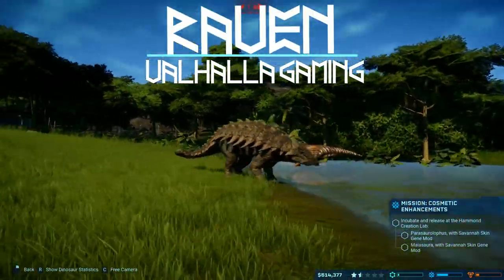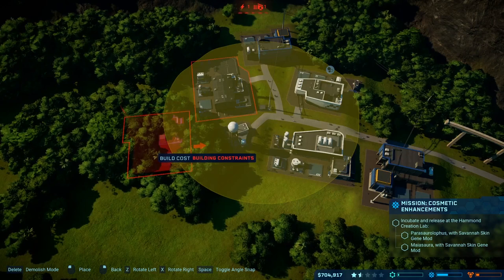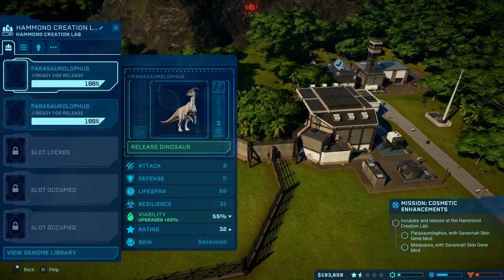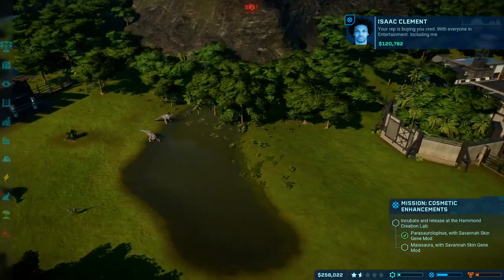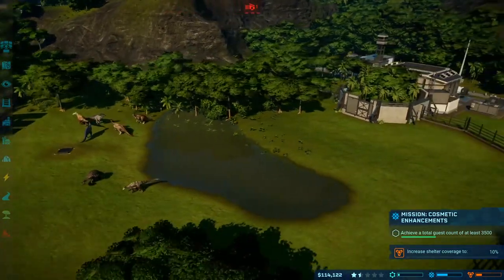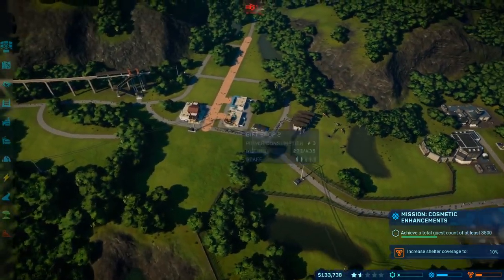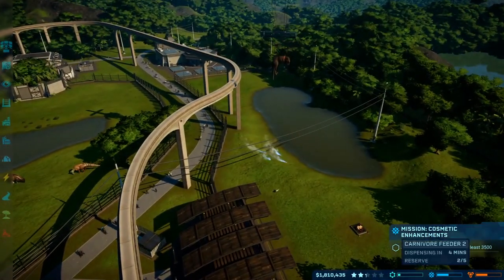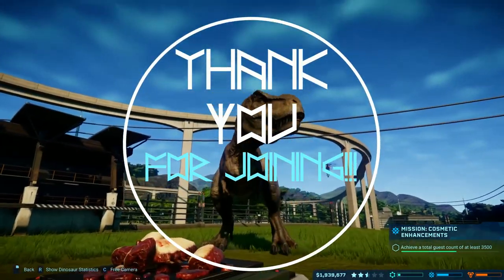Jurassic World EP12: Rexy!!!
After many episodes, Raven got her big carnivore. Everyone say hello to the Rex and give Raven some name suggestions!!